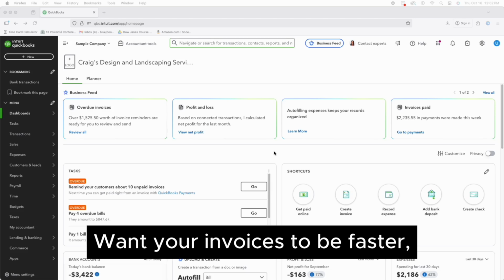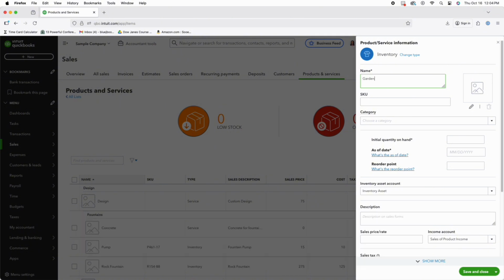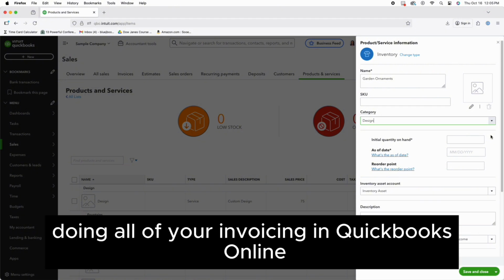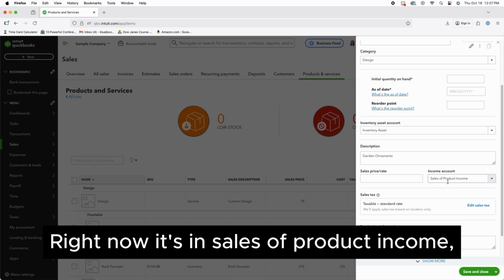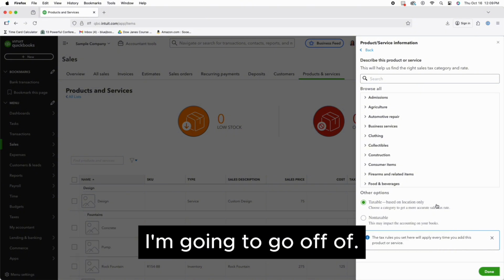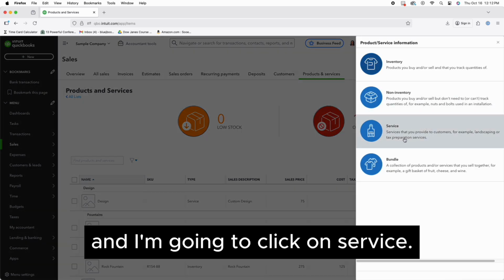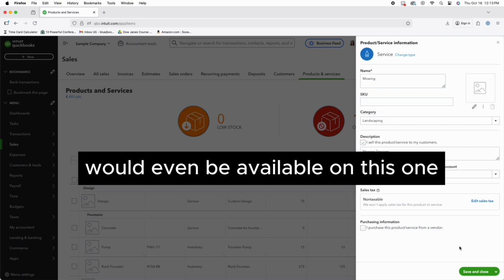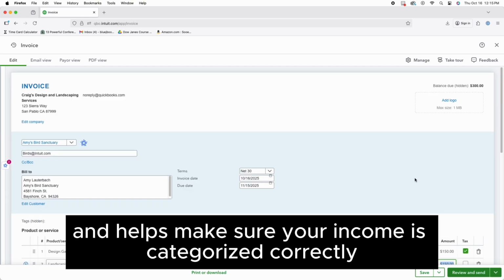Products and Services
In this video, I’ll show you how to create and manage your Products & Services list in QuickBooks Online, so your invoices are faster, cleaner, and way more consistent.